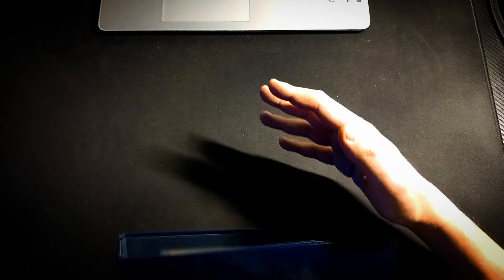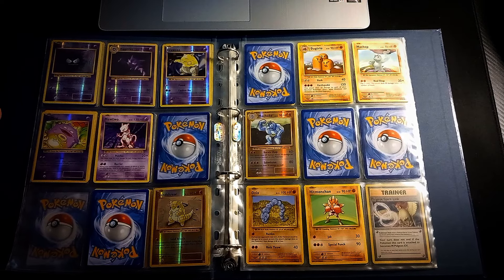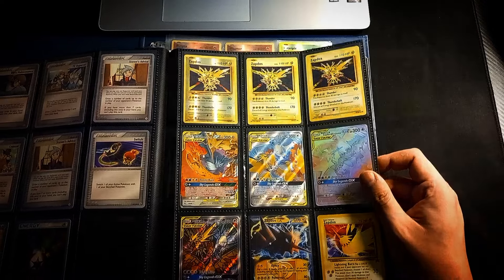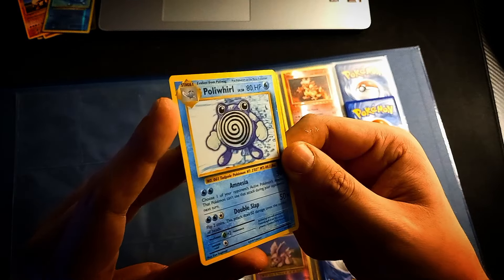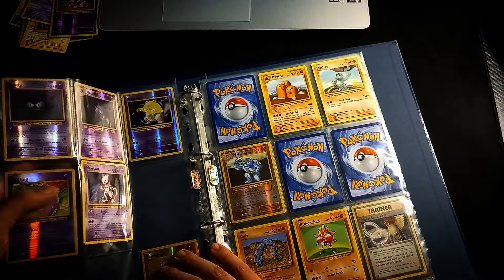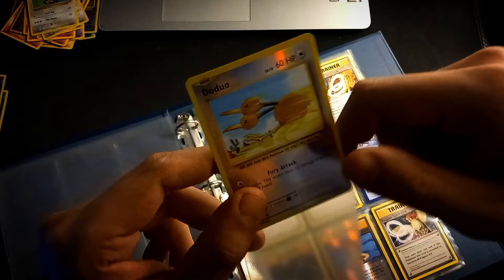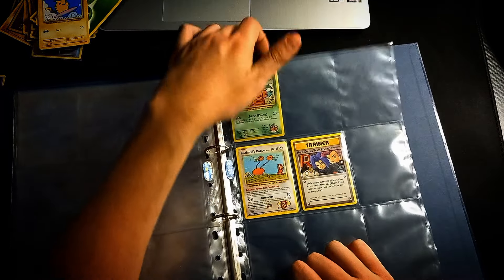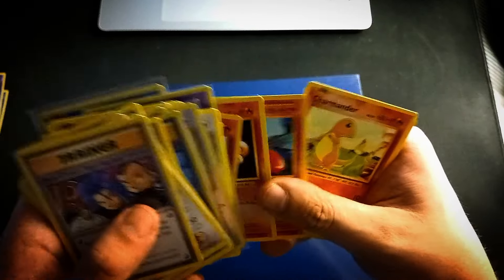Clearing Another Collection Binder: XY Evolutions | My Pokemon Cards Collection